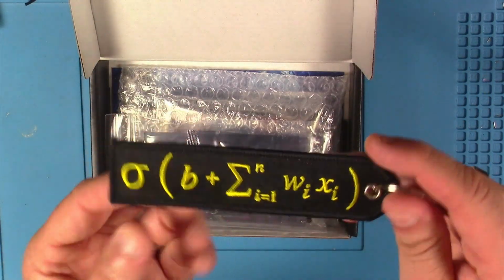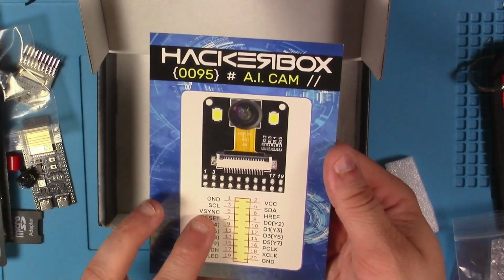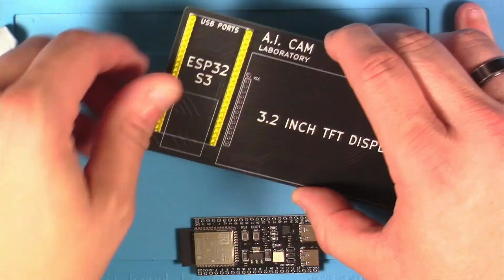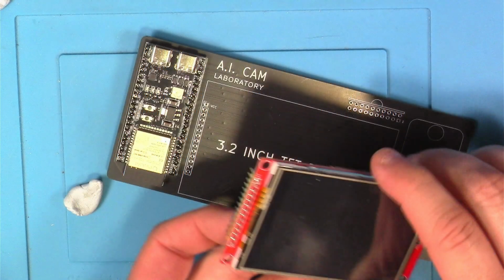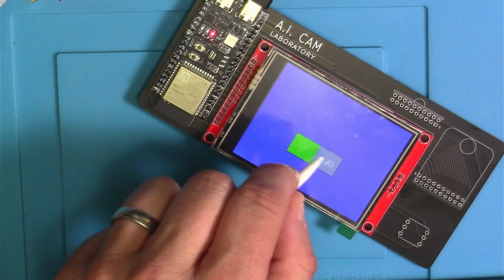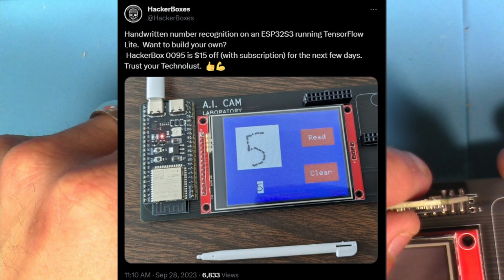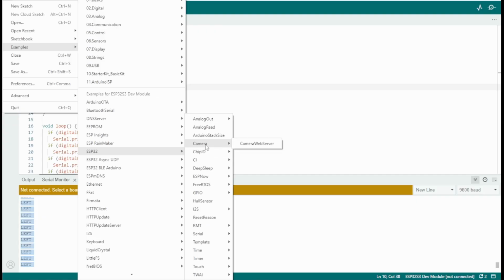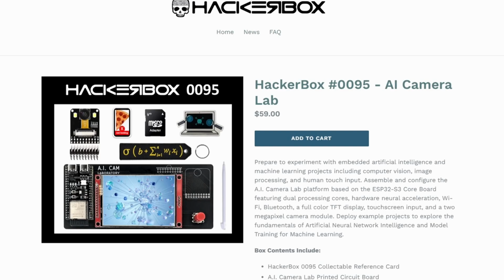Hackerbox 0095 - AI Camera Lab - ESP32/Display/Camera Fun!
In this video I check out Hackerbox 0095 that I received recently.
In this box we get to explore some activities that involve an ESP32, a touch screen TFT display and a camera. As the name of this box suggests there are some AI/Machine learning type activities that can be explored with this platform. I won't be delving into any of that in this video but mainly focused on the hardware assembly and various shakedown sketches/tests.

Resources:
Hackerbox 0095 Info

As I always say, if you've not already, go check out my awesome neighbor-in-retro,  @retroCombs!  He's got good stuff!

If you have actually read this far down and would like a HackShack sticker,  figure out a way to get in touch with me and I'll see what I can do to get one to you! :-D